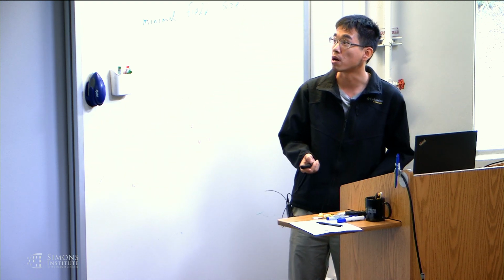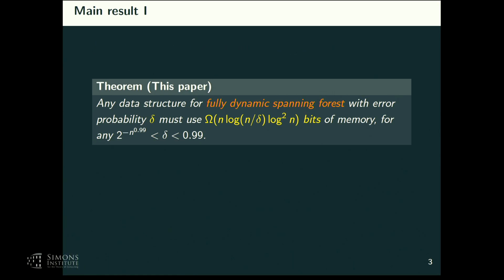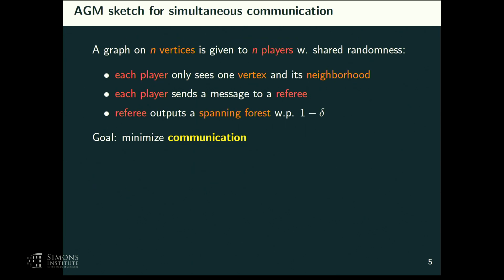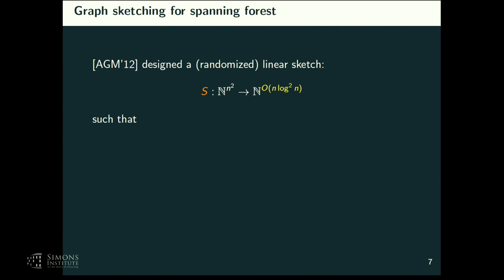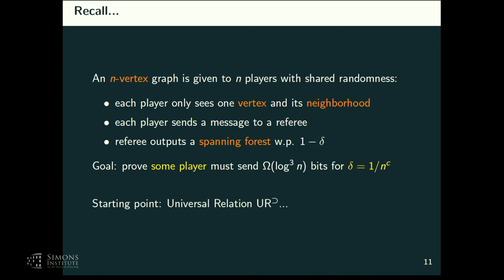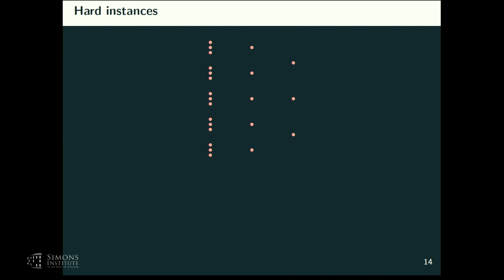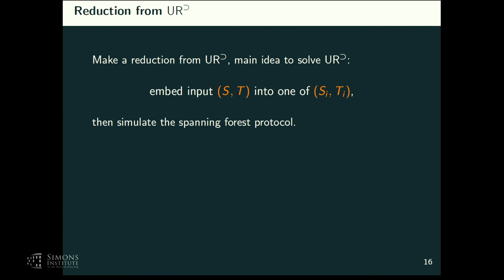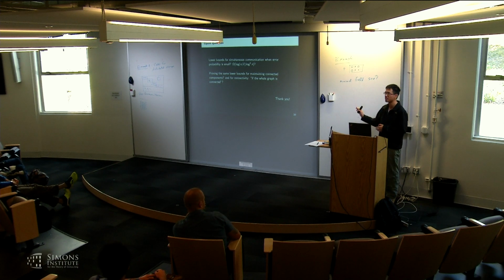Optimal Lower Bounds for Distributed and Streaming Spanning Forest Computation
Huacheng Yu (Harvard University)
Interactive Complexity